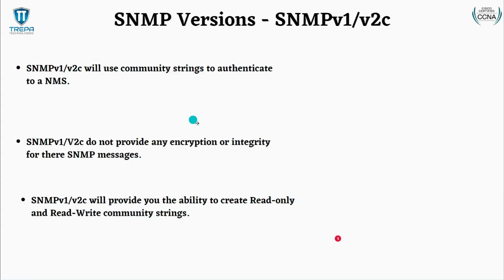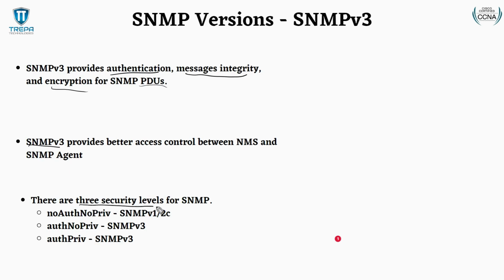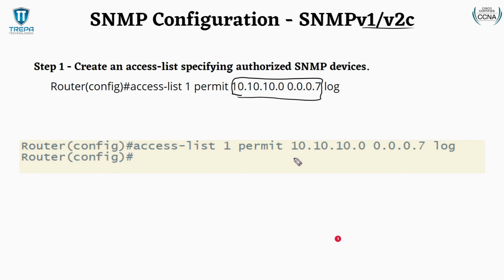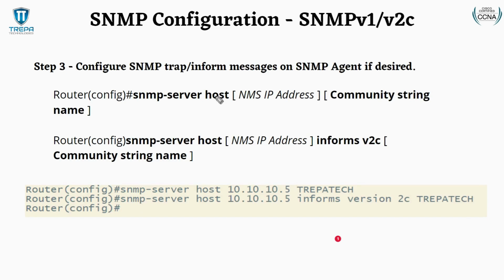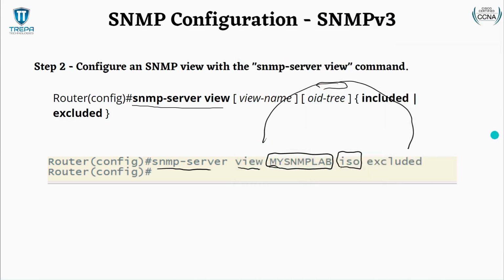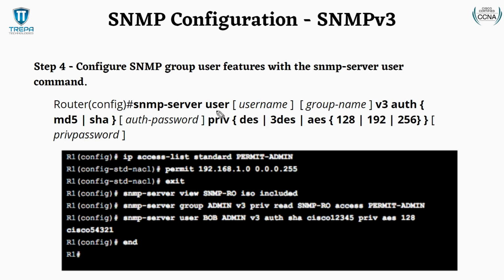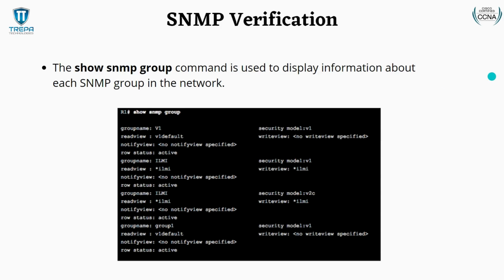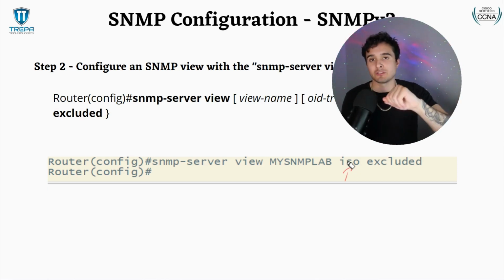Free CCNA | Section - 6.005 Simple Network Management Protocol Overview Part 2 | Full CCNA Course